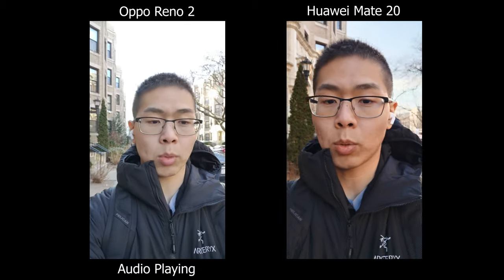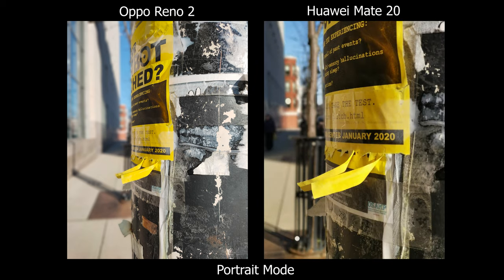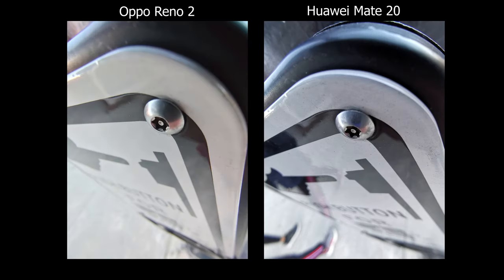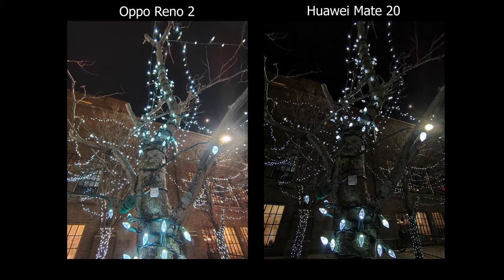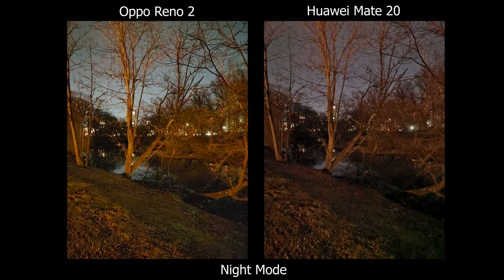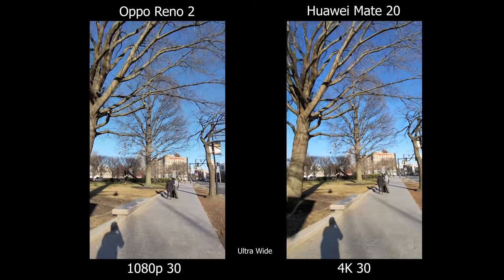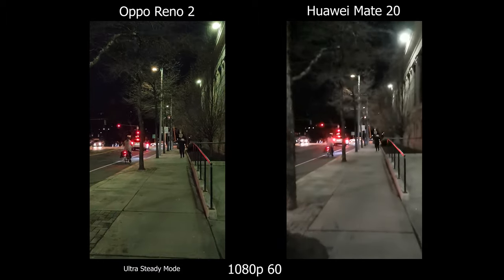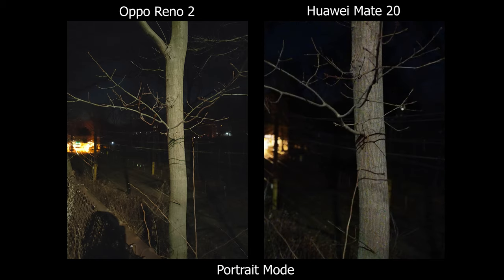Oppo Reno 2 vs Huawei Mate 20 Camera Comparison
Today we are going to compare the cameras on the Huawei Mate 20 and the Oppo Reno 2. Let's see if the Mate 20 can still hold up!

0:00 - Front Facing Camera & Mic
0:24 - Portrait Mode
1:16 - Back Camera Daylight
1:40 - Back Camera Low Light
2:10 - Night Mode
2:31 - Video Daylight
3:06 - Video Low LIght
3:55 - Outro

Featured:
Oppo Reno 2

Huawei Mate 20

Bambu Brand Apparel: